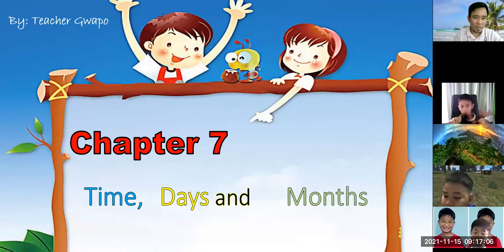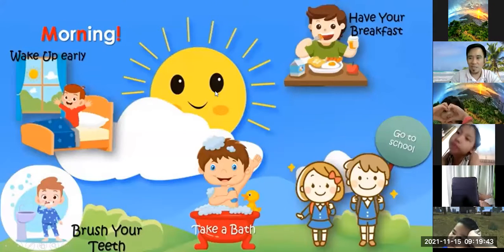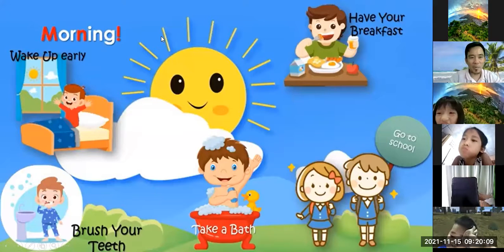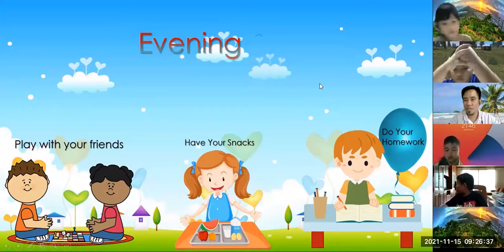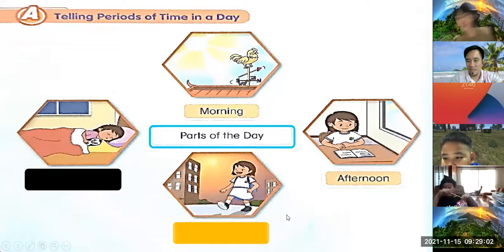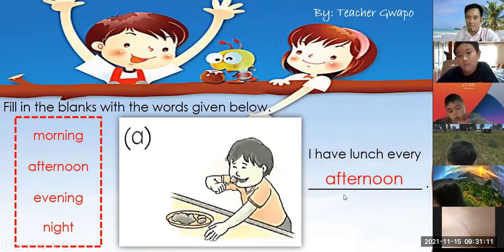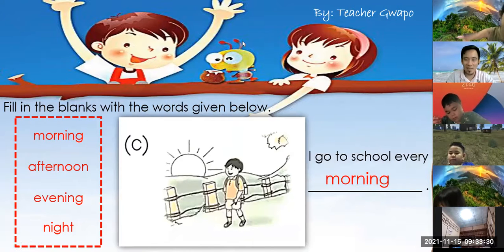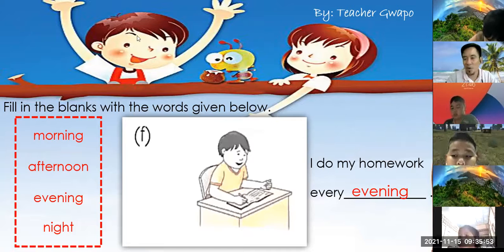Telling Periods of Time in a Day by Teacher Gwapo Week3.1 MEP2.2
In this video, students will learn "Telling Periods of Time in a Day" with Teacher Gwapo and Grade-2 Smart students.